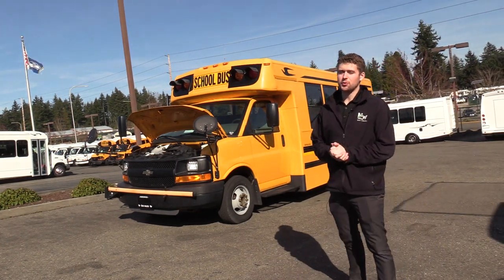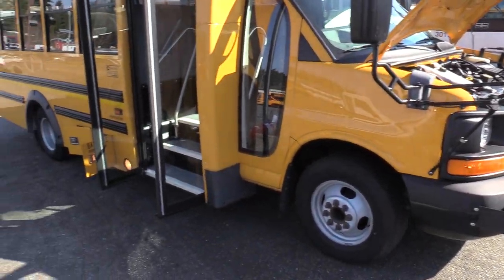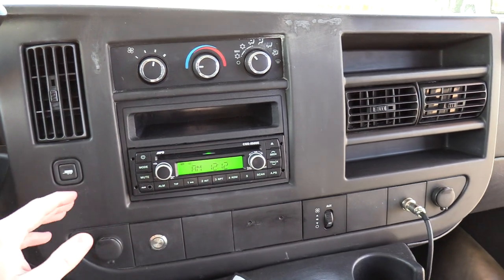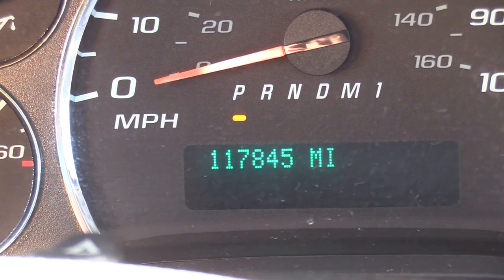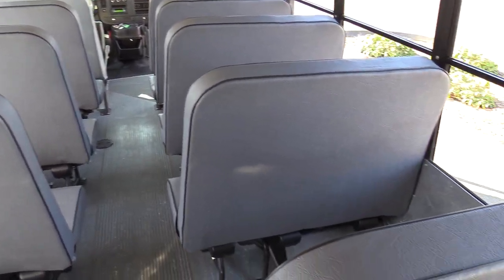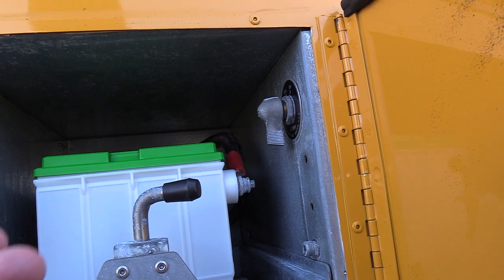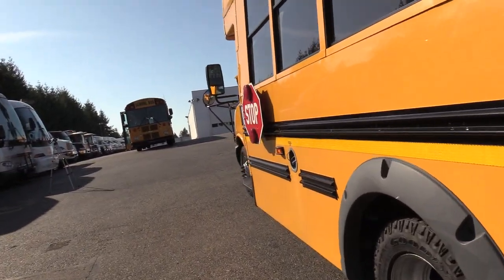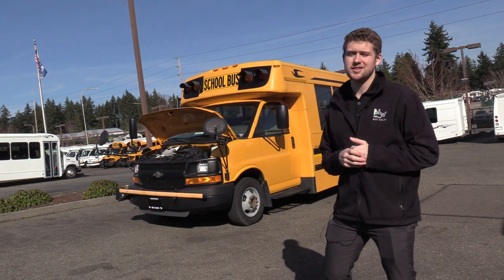2011 Chevrolet Bluebird Microbird Girardin 26 Passenger Type-A School Bus - B68563